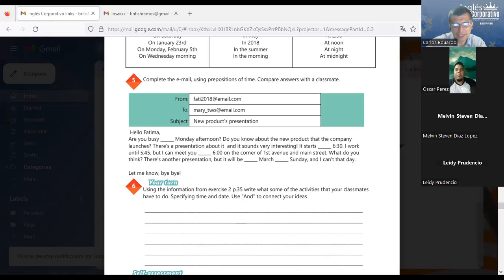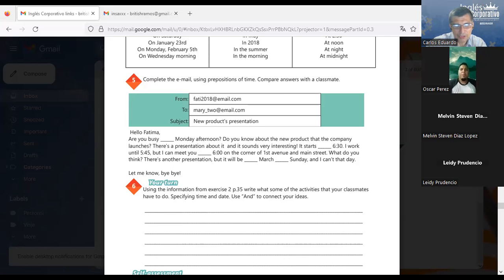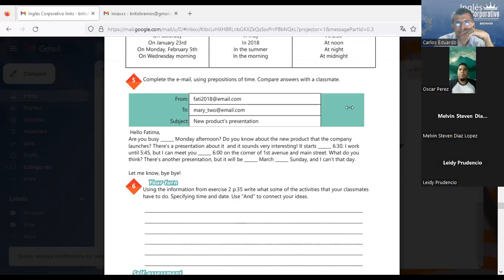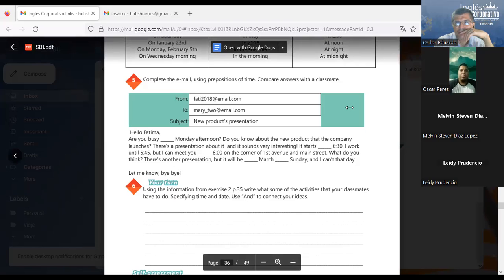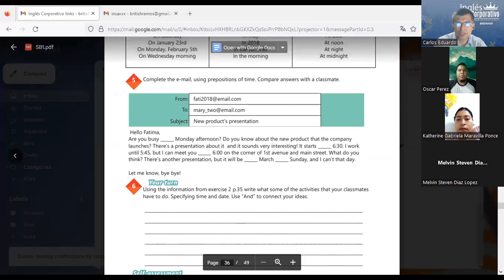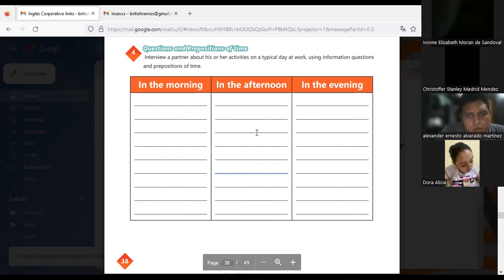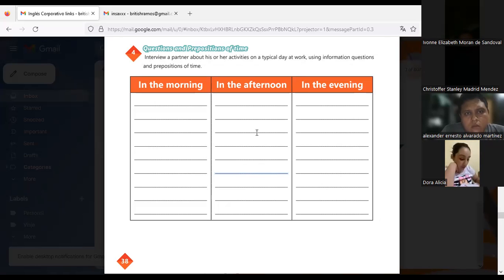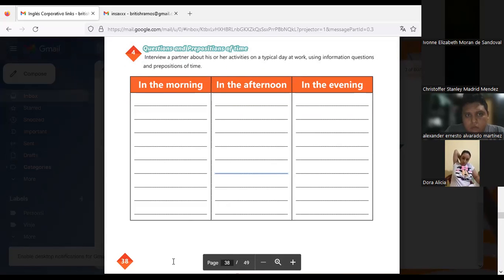Sesion 15 - 24-10-2023 - AC29750-0039-2023-Ramos- Vocabulary practice